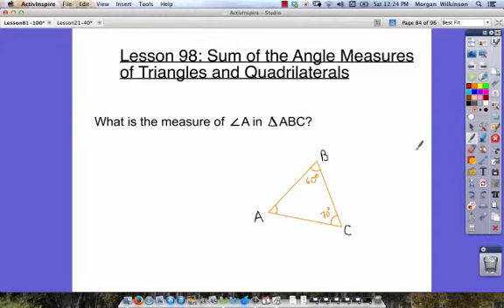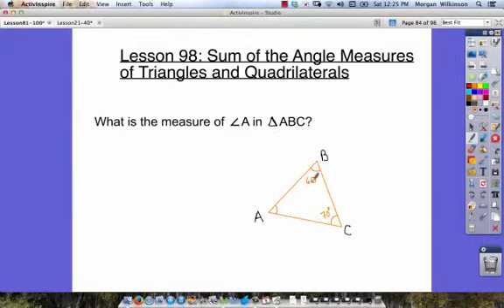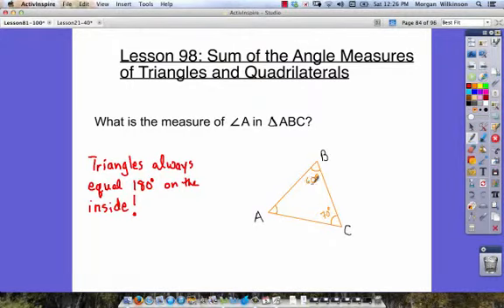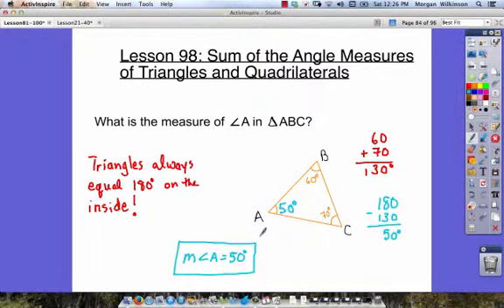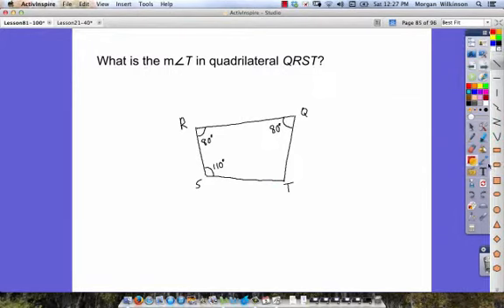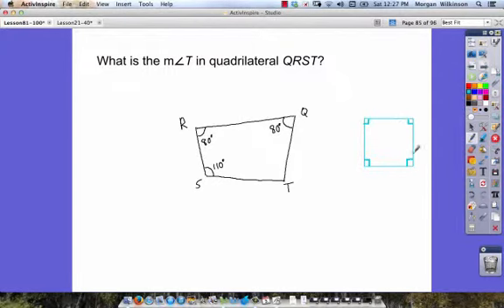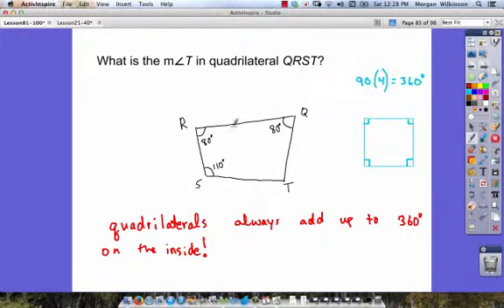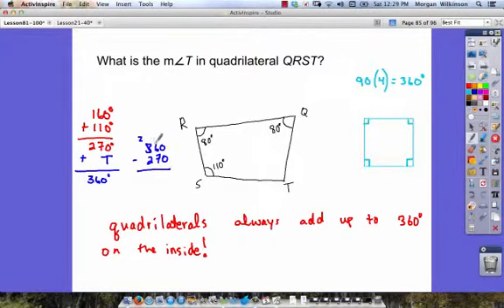Saxon 76 Lesson 98